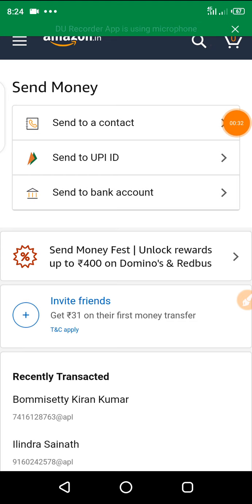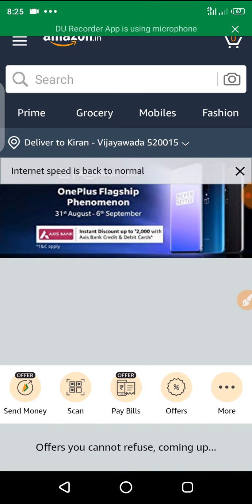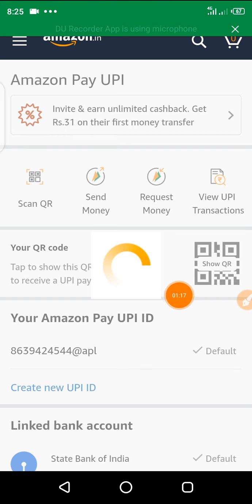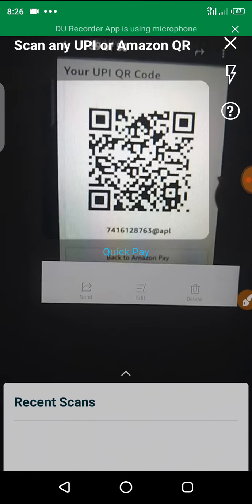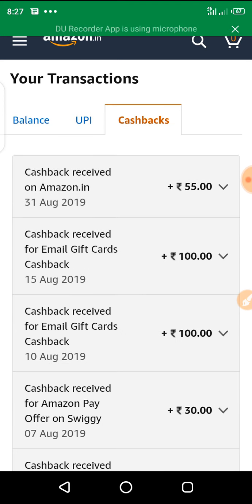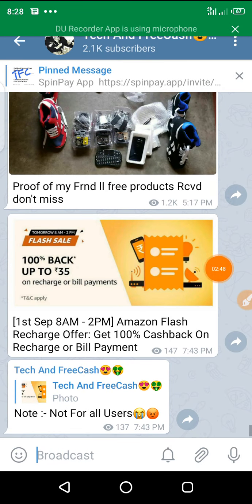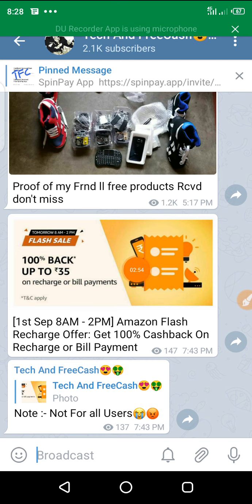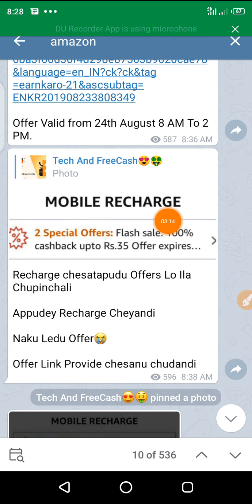Scan and pay offer Amazon ll Amazon 100% upto 35Rs Cashback Recharge ll Refer Earning Apps telugu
best Follower Join Telegram👇💥

Signup 5₹ Paytm👍 Refer ₹5

😍self income 10-20 Daily

Refer code :- RKPXV

Refer & Earn 50Rs

Refer code :- fbzhmh2
Now go refer & earn and enter refer code:-

*Per Refer 40₹* 😍
*Sign up Bonus 10₹ Instant Redeem*

Refer code: *BOM42BD5*

Refer code :- JIXF@RCUD

More Earning Ways👍

I Can Give Instant Tech & Earning Updates

If Any Doubts Please Comment On Below Video

In This Video I am Telling About